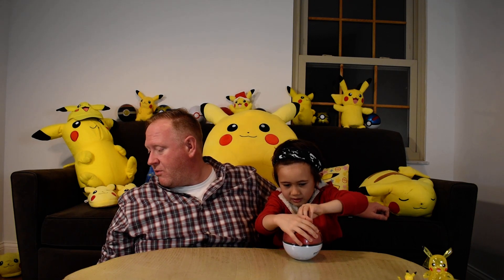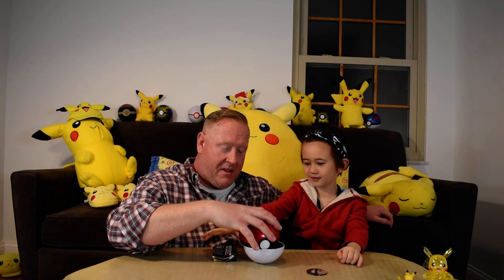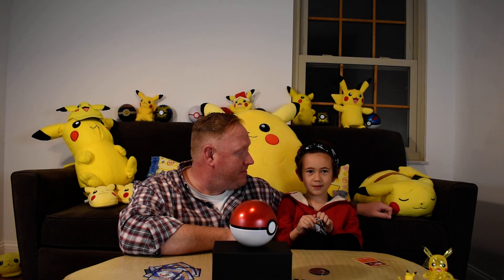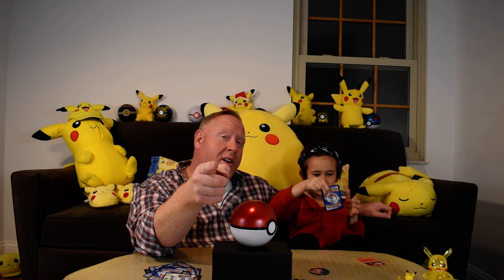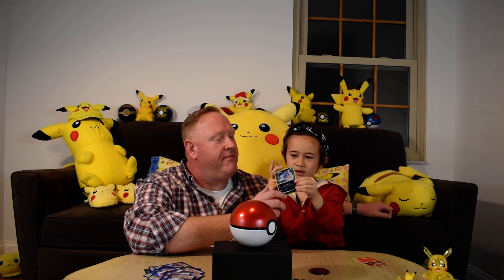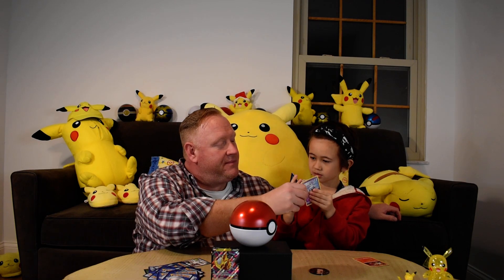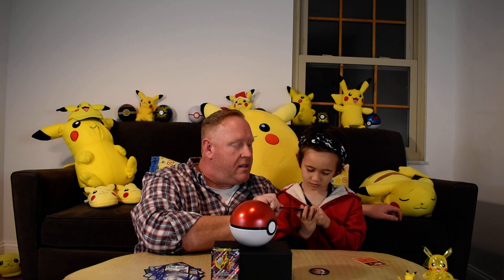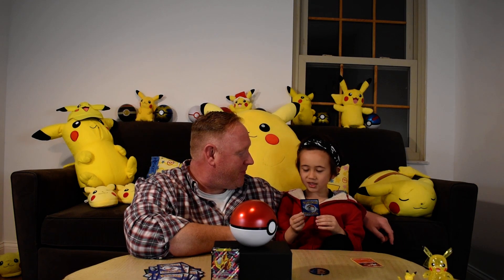Keith and Kylian My Cards Pokemon Pokeball opening